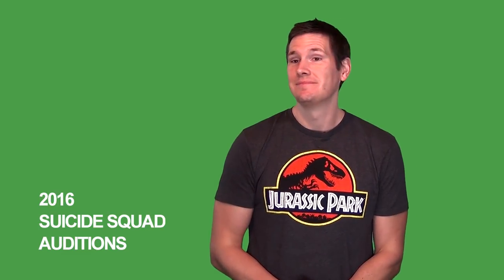Bad Movie Auditions - Suicide Squad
Adam tries out for various roles for the Suicide Squad film. Using his terrible acting skills, he's able to fit nicely into a lot of different parts from Harley Quinn to the Joker himself.